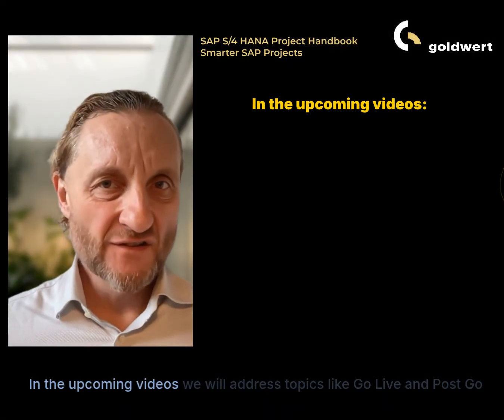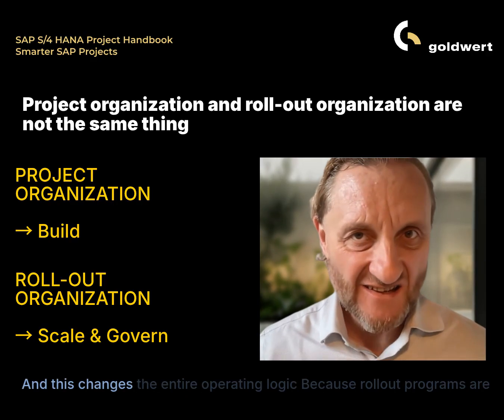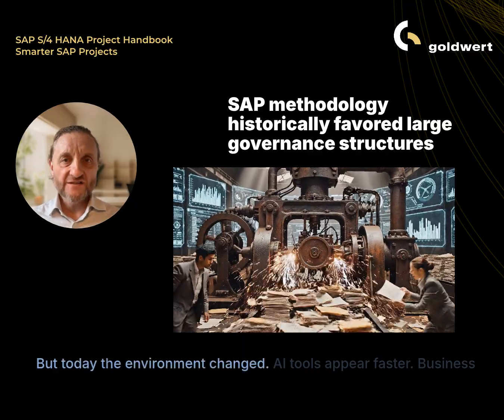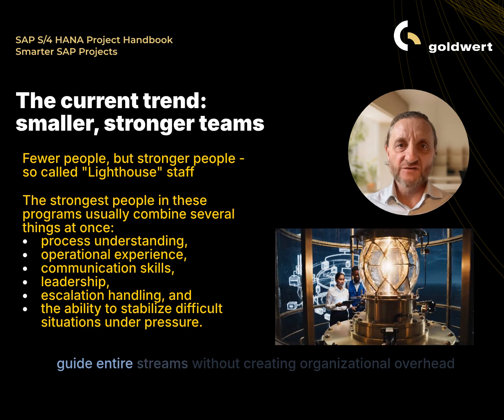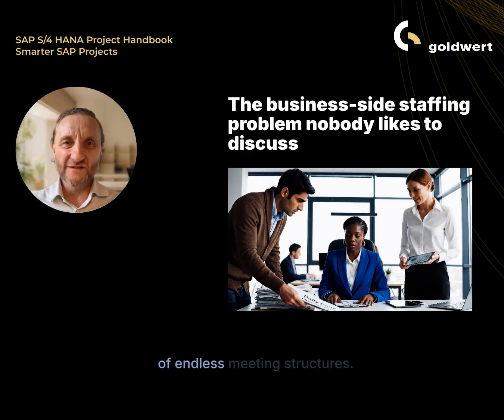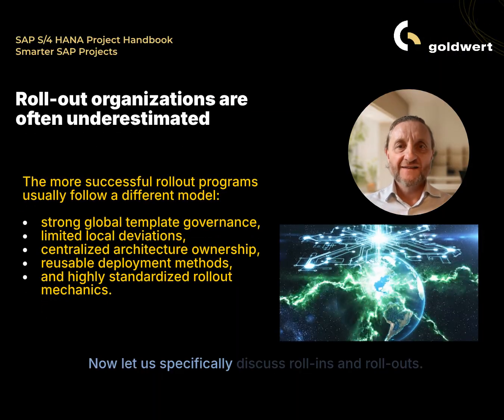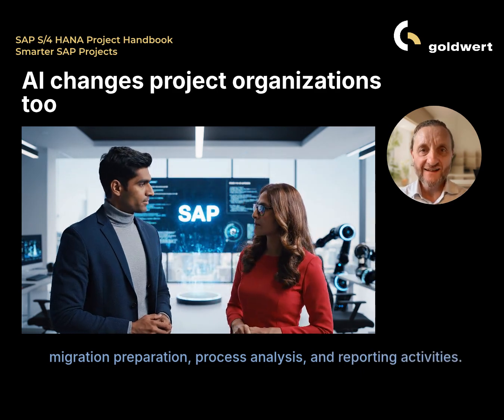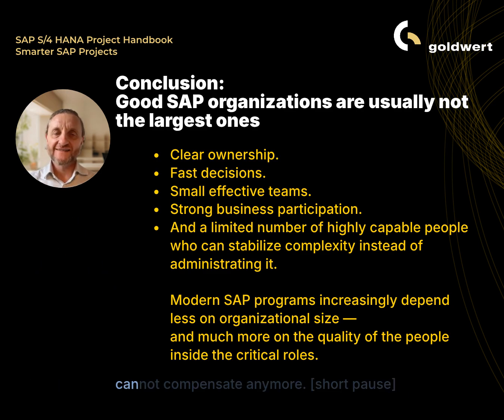Basic with thrill - SAP Project Organization and SAP Roll In AND Roll Out Organization SAP Handbook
Basic with a thrill: SAP-Project Organization and SAP-Roll-In / Roll-Out Organization

Many SAP projects become difficult because the project organization itself slowly turns into a problem.

• More committees.
• More governance layers.
• More reporting.
• More alignment meetings.
• More consultants.
• And somehow decisions become slower while costs continue to rise.

That is the topic of Part 8 of our video series accompanying our book.

One observation appears again and again in large SAP transformations:
The strongest people in the business are often the ones who stay outside the project.
They are needed to keep operations running.
The project receives whoever happens to be available.
Unfortunately, SAP transformations are not primarily technology projects. They are business transformation projects. If the people who truly understand processes, customers, operations, products and exceptions are missing, decisions become slower, quality suffers and external providers inevitably gain influence.

The second observation is equally uncomfortable:
Many organizations assume that difficult SAP programs require large consulting armies.
Our experience has often been the opposite.
A small number of highly capable people in key positions usually creates more value than large teams filled with generic resources.
• Architecture.
• Integration.
• Data.
• Security.
• Deployment.
• Program leadership.
These roles determine whether a program moves forward or becomes trapped in endless coordination cycles.

The same applies to global roll-outs.
Successful roll-outs rarely happen because every country receives maximum freedom.
They happen because a strong template, clear ownership and disciplined governance prevent every local exception from becoming a global problem.

The uncomfortable reality is that many SAP programs fail because nobody designed the organization with the same care as the solution itself.

That is what we discuss in Part 8.

Because in large SAP programs, organizational complexity can become just as dangerous as technical complexity.